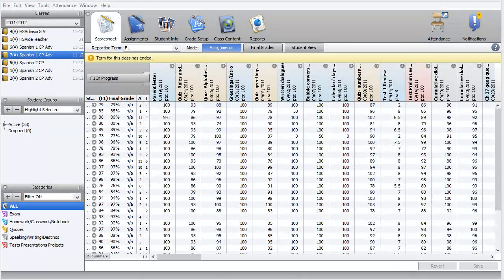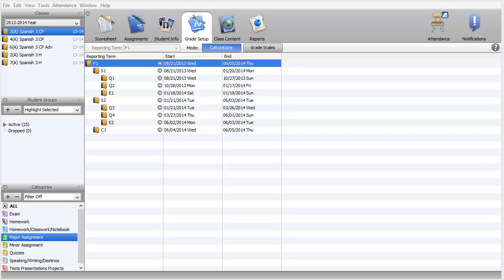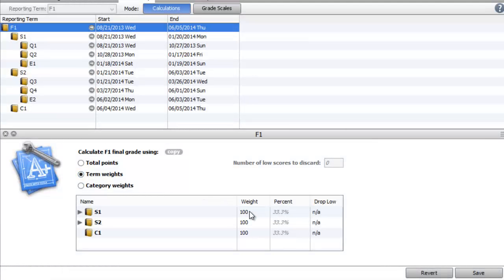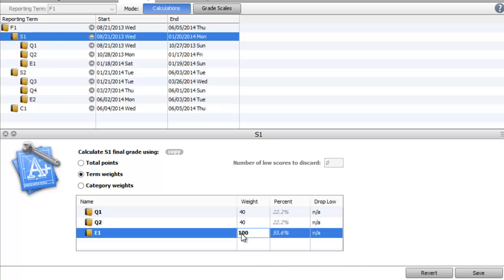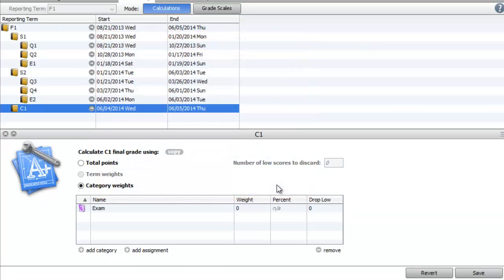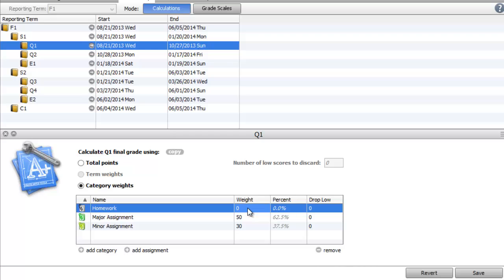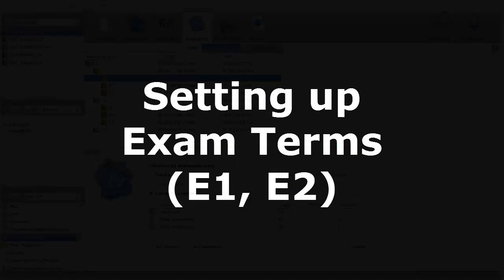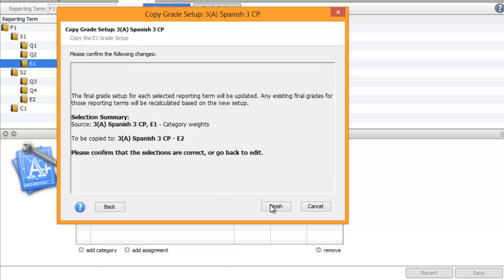PowerTeacher - Grade Calculations (Year)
How to set up grade weights and calculations for a year-long class in PowerTeacher.